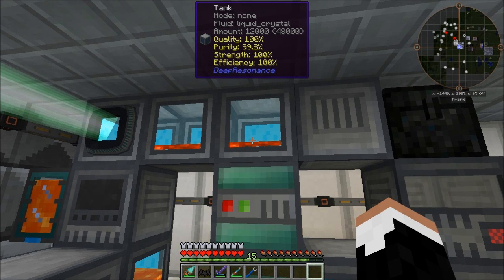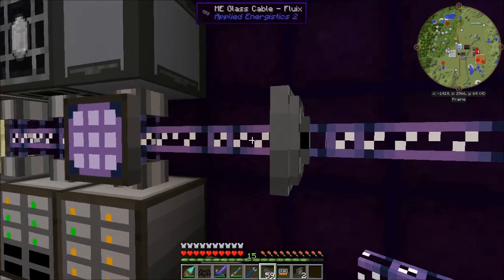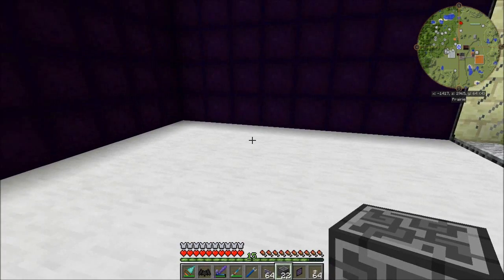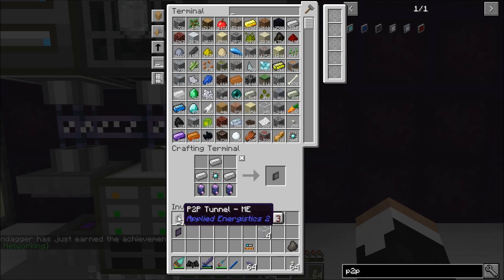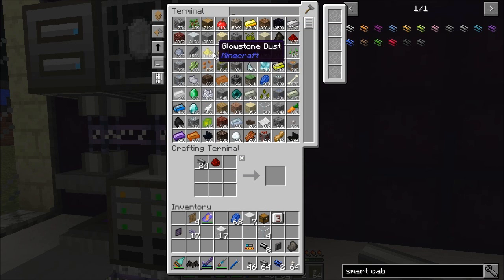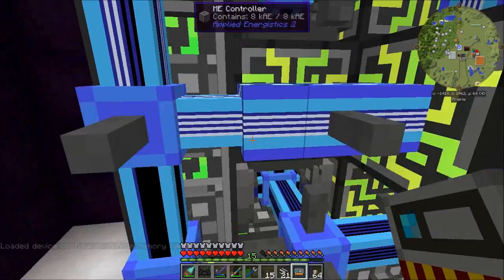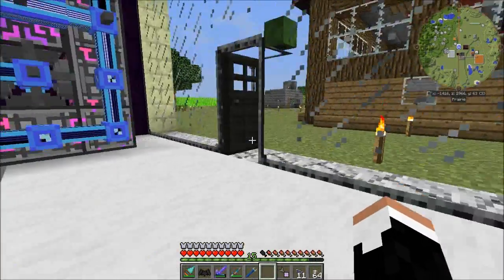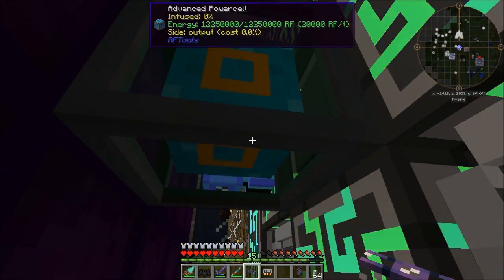Let's Play on Gult's Gorge! Episode 18 - ME Controller Setup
Time to upgrade our ME system!  And why do a small, basic upgrade when we can get super complicated?

For those who want to know more about the nuances of ME controllers, here's a great tutorial